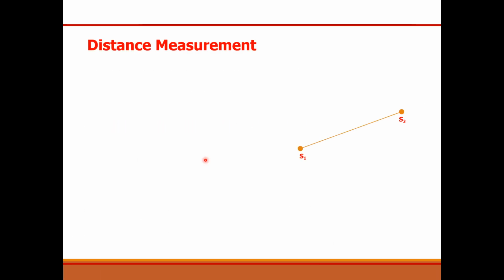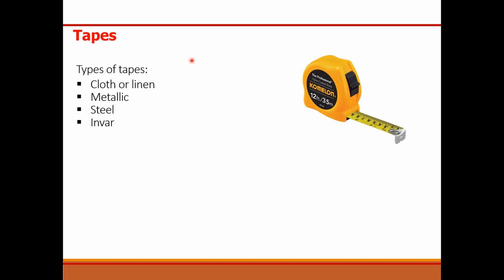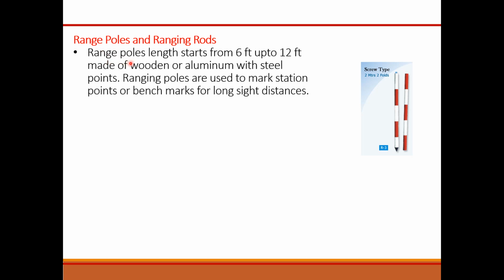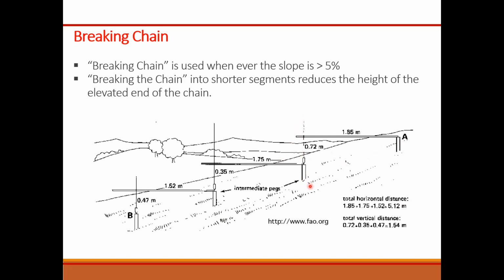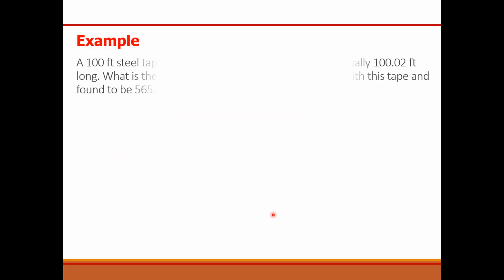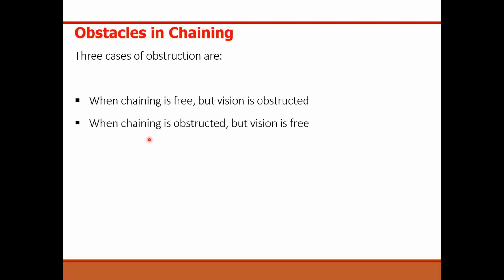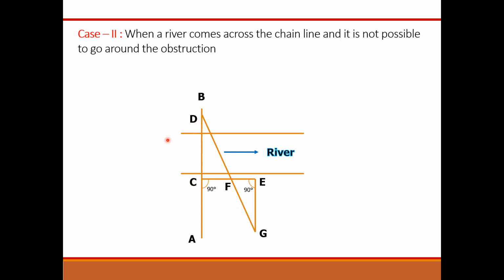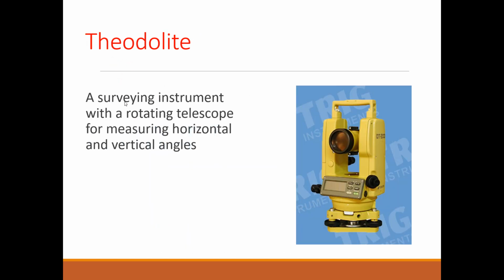Lecture # 4 Linear Measurements by Engr. M Mohsin | Elementary Survey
This lecture was recorded by Engr. Muhammad Mohsin Lecturer at University of Engineering & Technology Lahore, Narowal Campus. This lecture is provided here on YouTube only for the convenience of students.